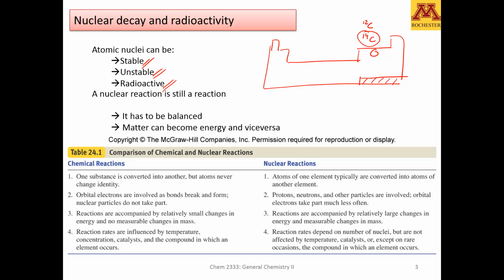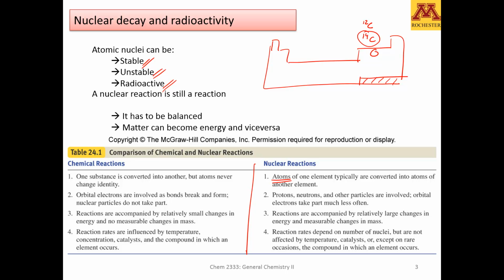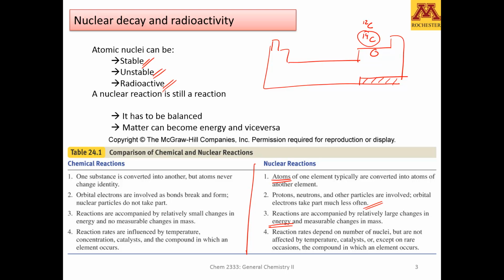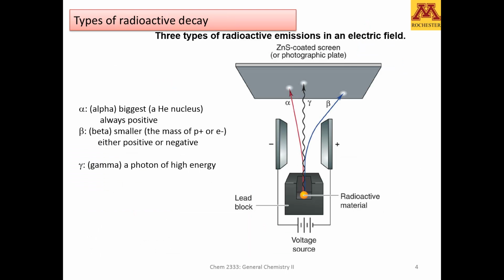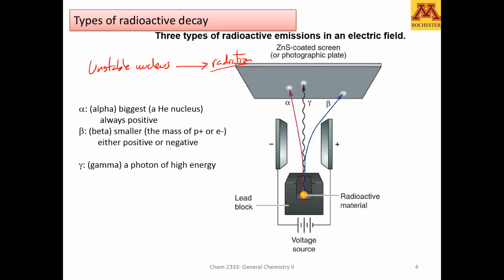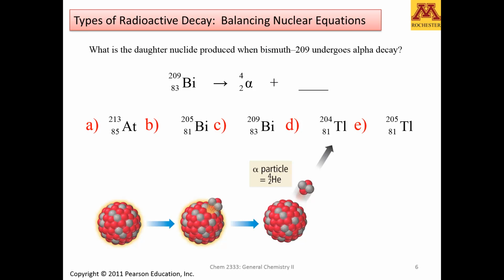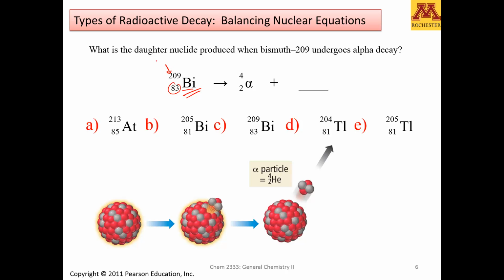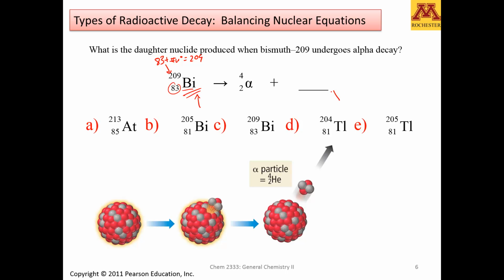GenChem2: M3-D5 Types of radioactive nuclear decay